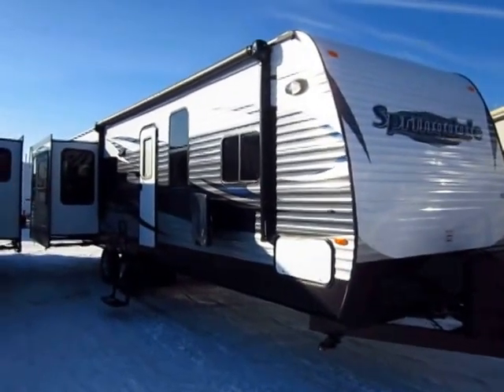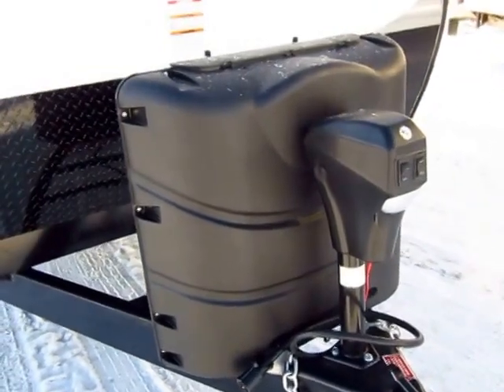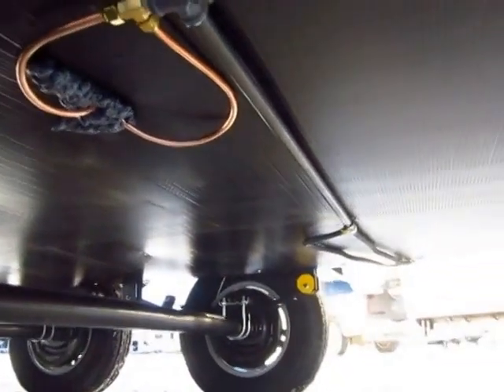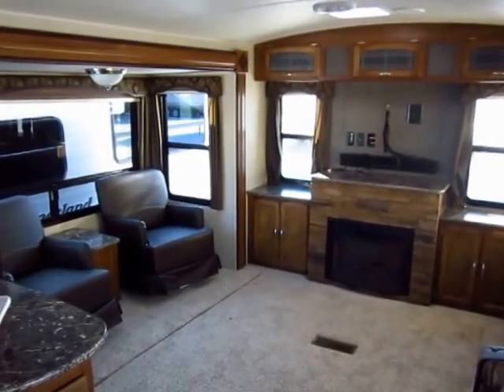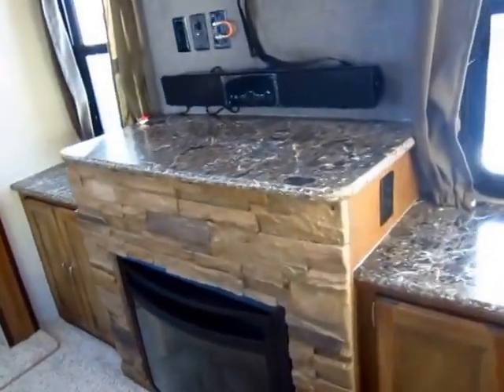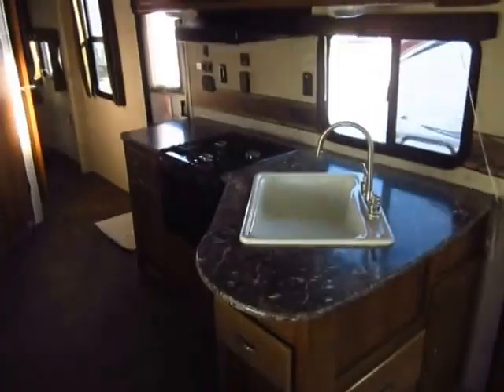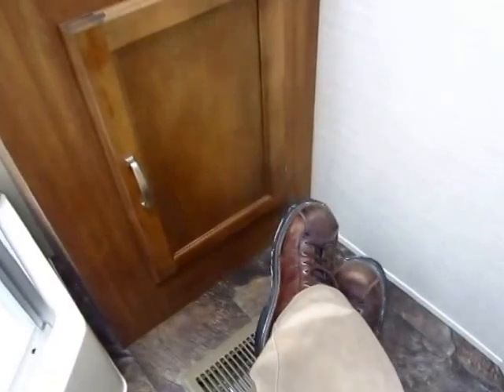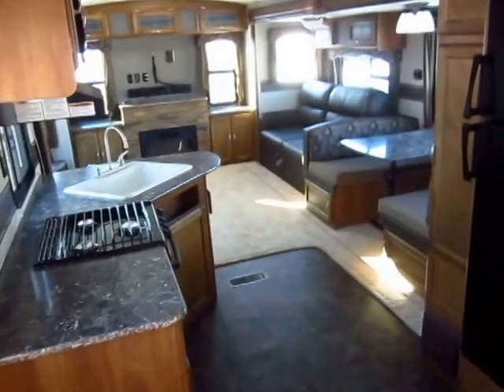(Sold) HaylettRV.com - 2015 Springdale 311RE Rear Entertainment Travel Trailer by Keystone RV